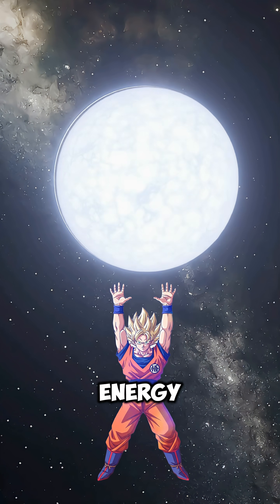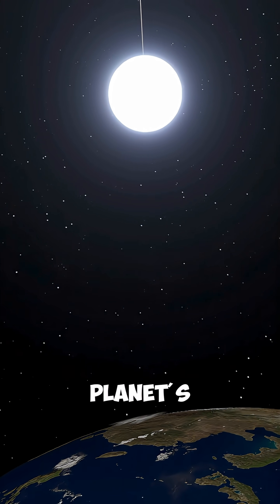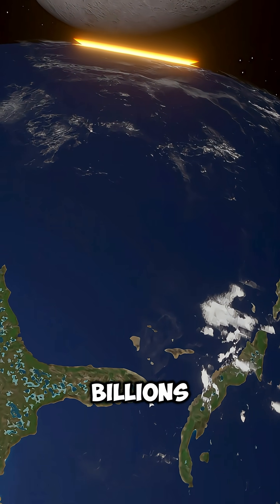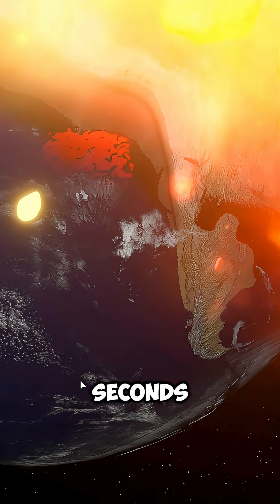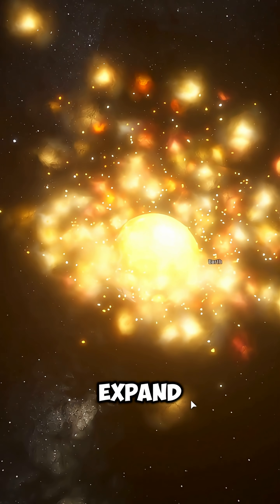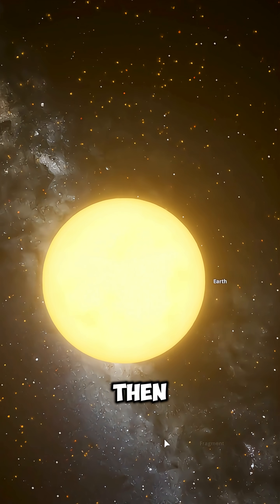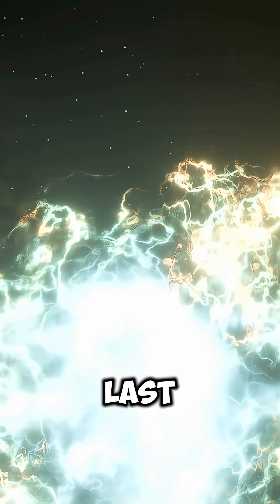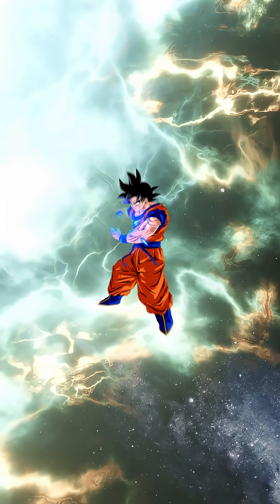WHAT IF GOKU THROWS THE SPIRIT BOMB ON EARTH?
What if we threw a miniature Sun at Earth — without destroying it? 🌍☀️
In this experiment, we place a tiny star right next to our planet inside Universe Sandbox… but this time, gravity and heat are turned off! Watch what happens when a “harmless Sun” lights up the Earth without melting or pulling it apart.

Would you live on a planet with two suns? ☀️🌎
👇 Comment your next crazy idea for the next experiment!